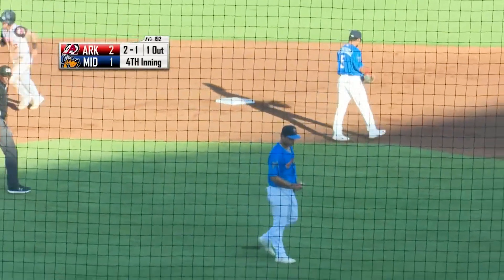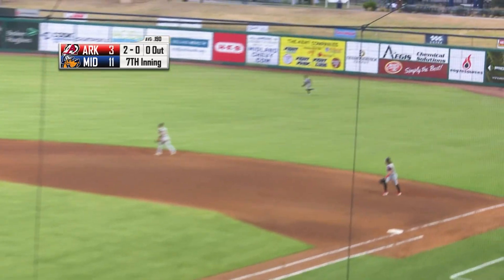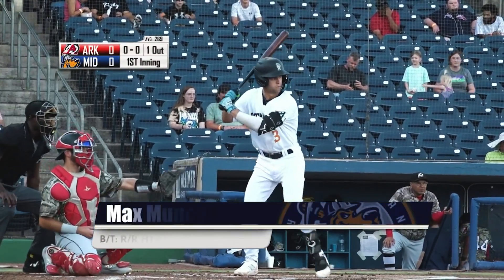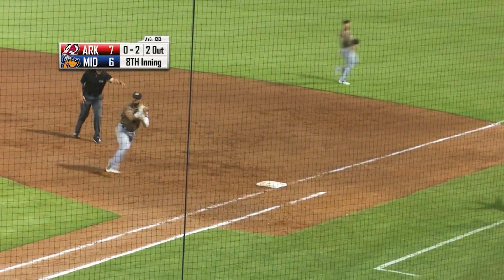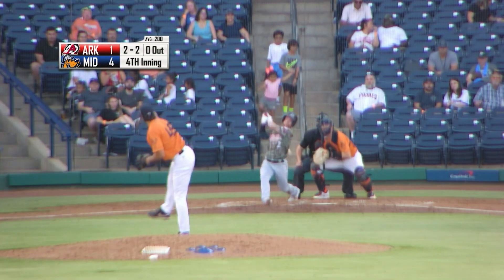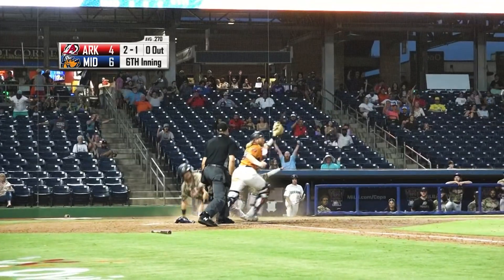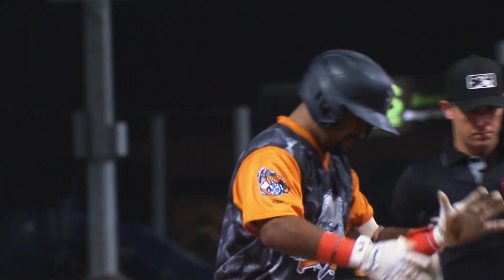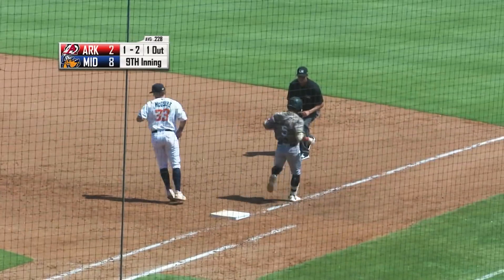Homestand Highlights (8/8-8/13) - RockHounds vs Arkansas Presented by Page 27 Designs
The Hounds were electric against the first-half champions, scoring 112 runs on 134 hits in the span of six games. There's a ton to unpack in this series, including a 12K night from Joe Boyle, who now leads all of Double-A in strikeouts. The RockHounds take 5-of-6.

Page 27 Designs is a full service embroidery and print shop located in Midland, TX. We have been serving the Permian Basin for over 6 years with custom decorated apparel and signage. We serve individuals, businesses and fleets with orders large and small.